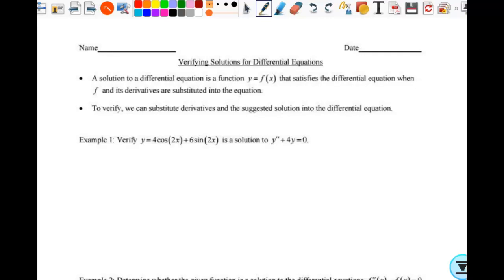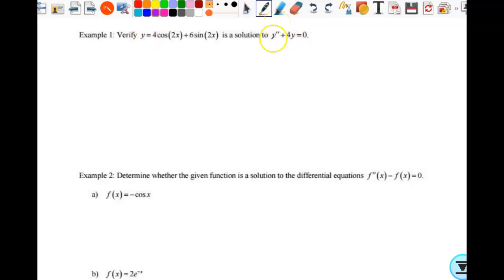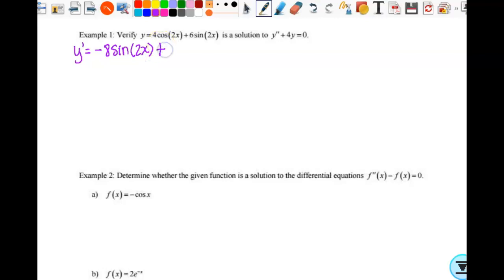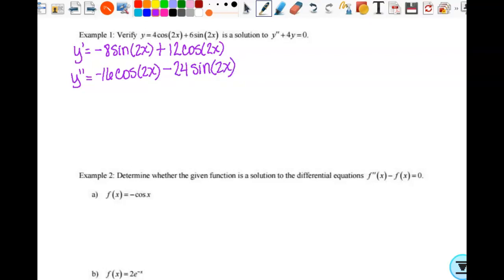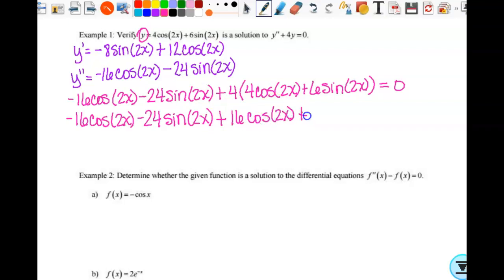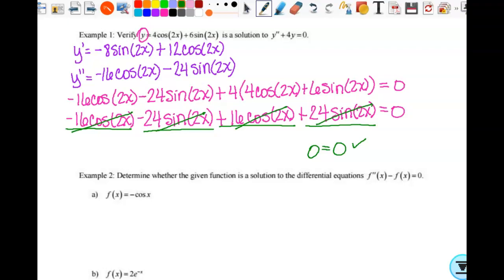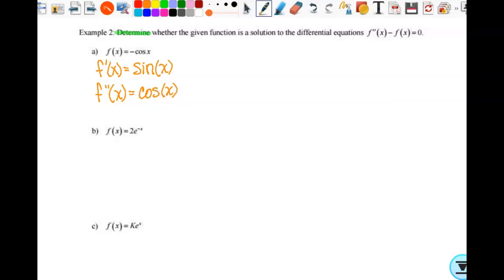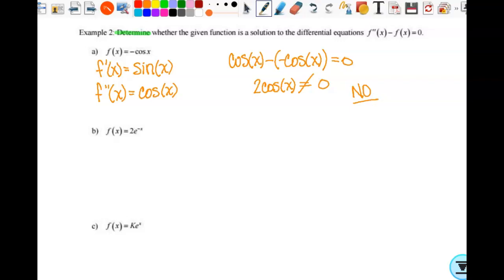Verifying Solutions to Differential Equations 2223